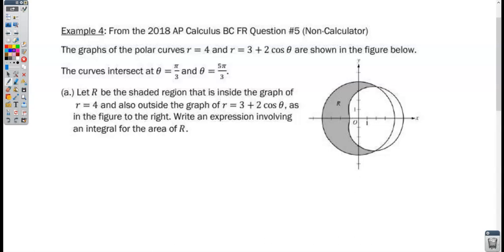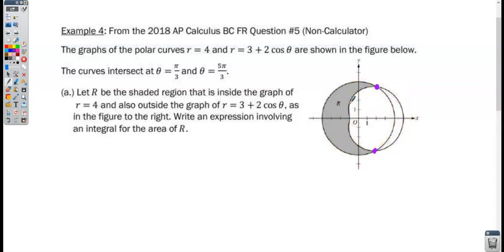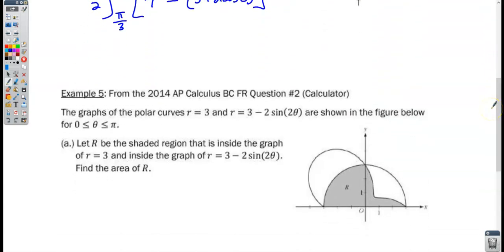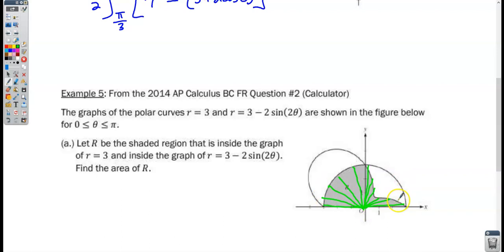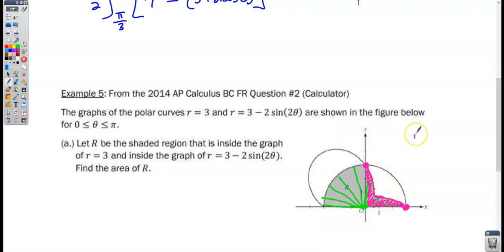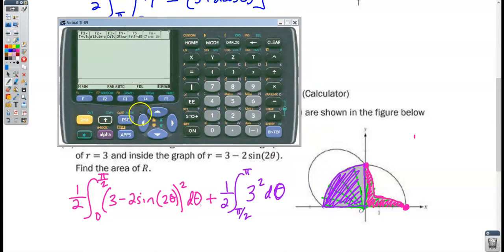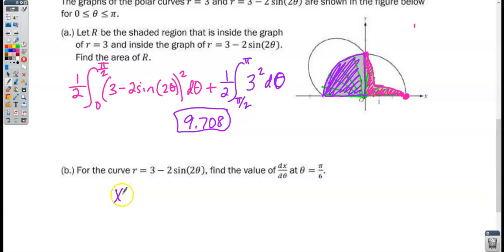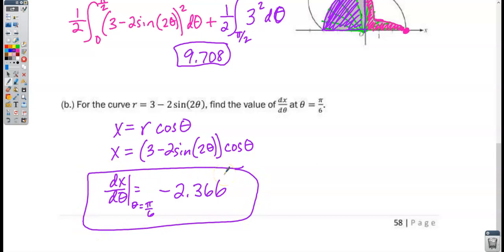Section 9-9 Video 2- Area of the Region Bounded by Two Polar Curves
This video discusses concepts from Unit 9.9 of AP Calculus BC. Some examples of past AP Free Response questions on the topic are completed.